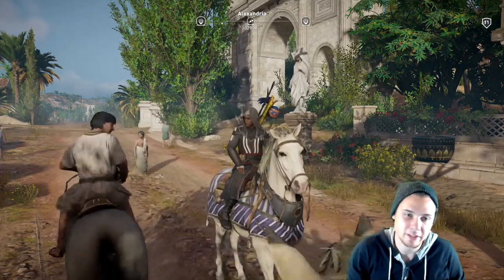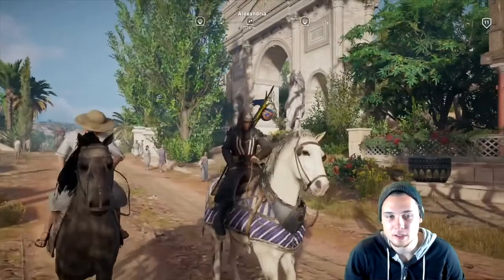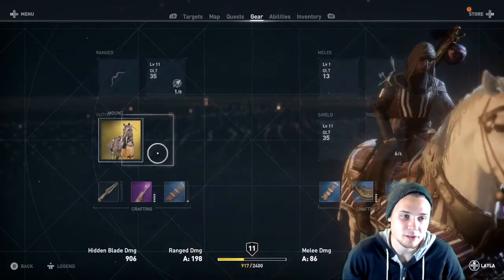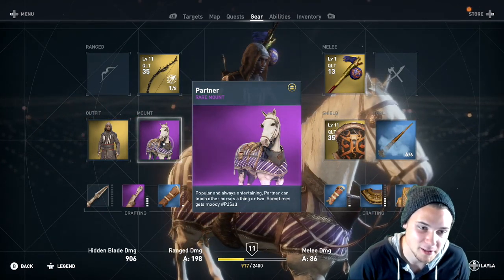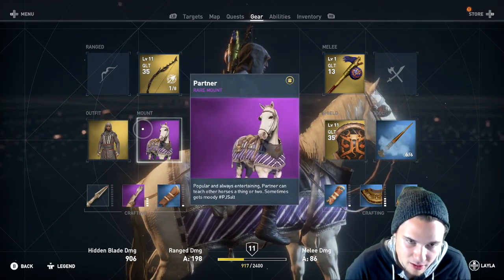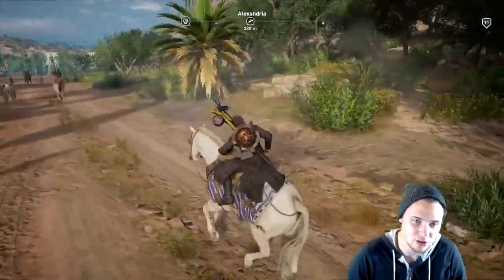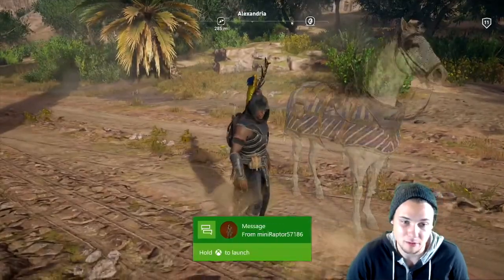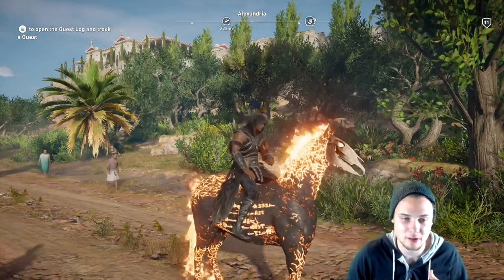Origins Twitch Prime Pack Preview (Aguilar Outfit & Partner Mount)